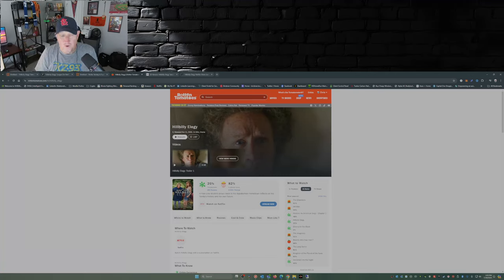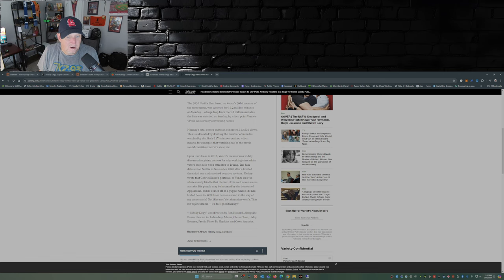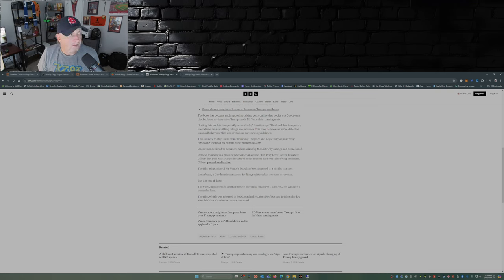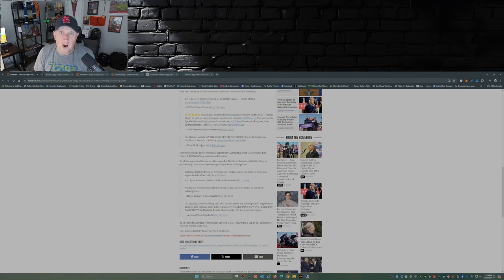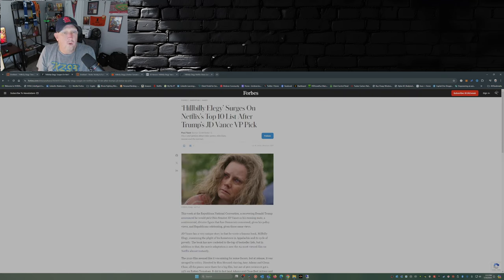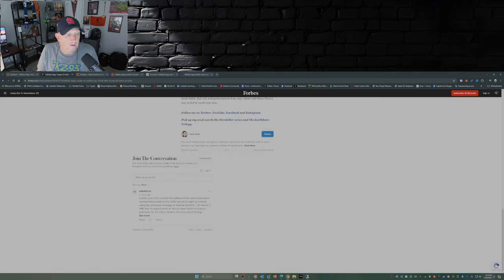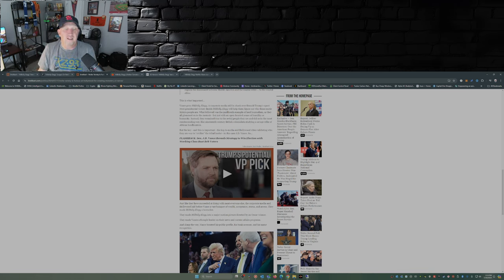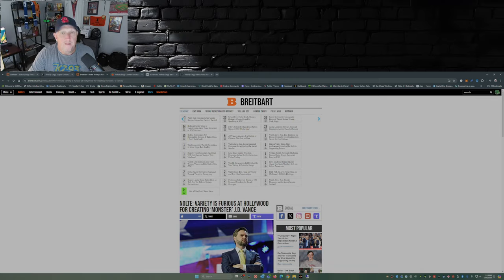Netflix Movie SKYROCKETS in Popularity! Liberal Outrage Ensues!